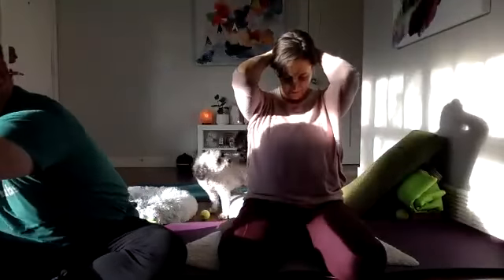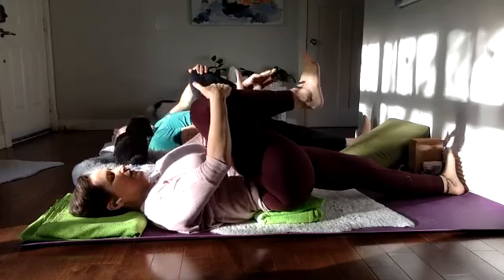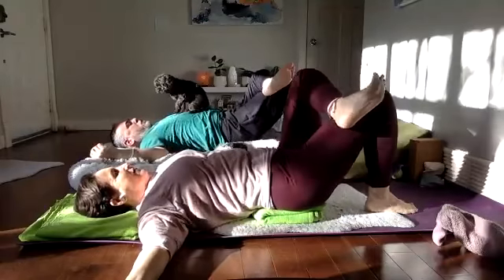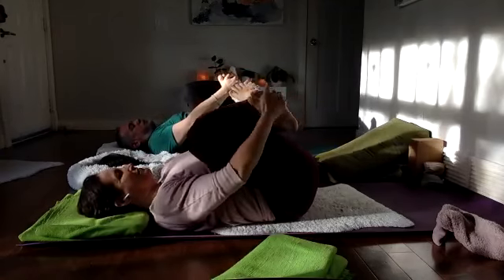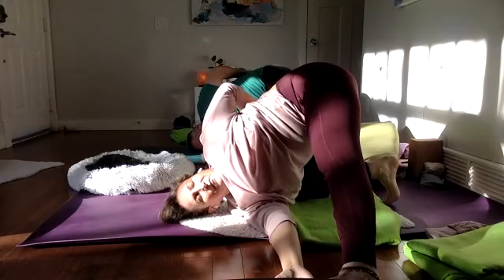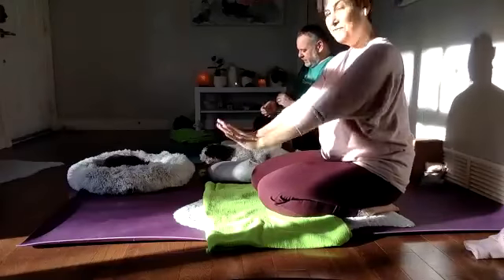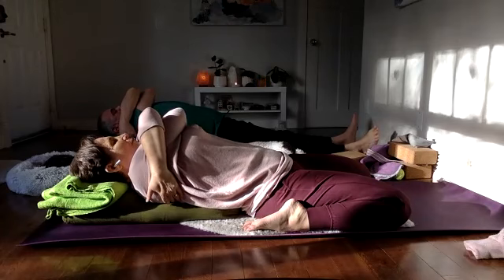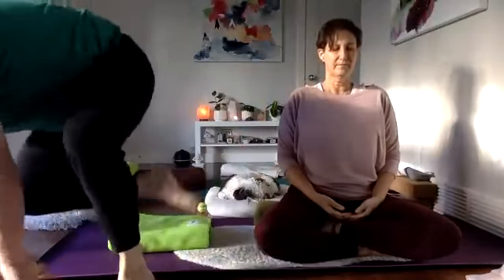GRATITUDE AND LOVE | Hug and Honour Your Self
Props: Blanket, Bolster and a Glass of Water

xo Johanna

JOIN MY LIVE CLASSES:
Click the link below for class times and Zoom link
Class times are in MST
All levels of practice Welcome

Yoga, Mediation, Sacred Feminine, Essential Oils, Healing Movement, Calming Breath, and so much more.
Support these classes: Gratefully Received
Art by @AlisonDawrant @ArtMagik